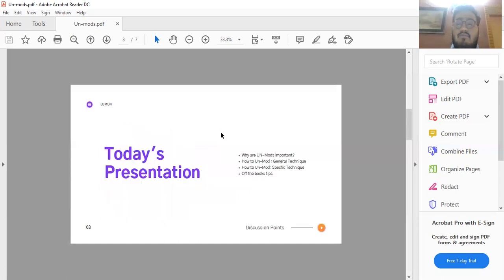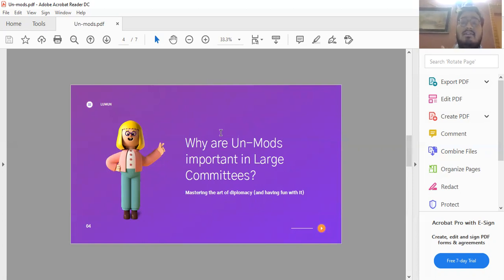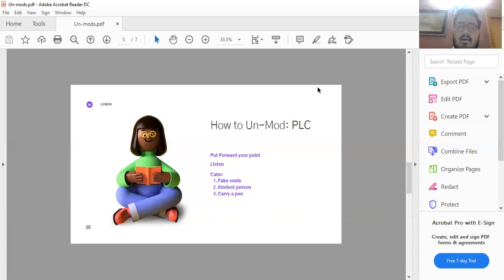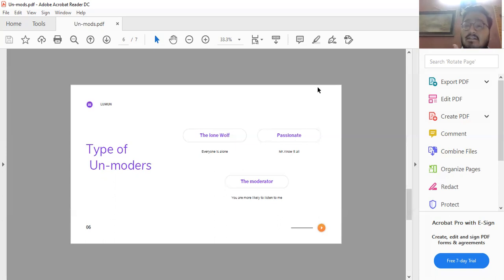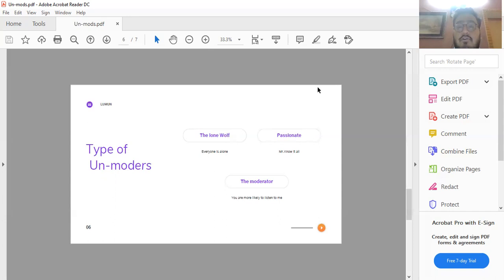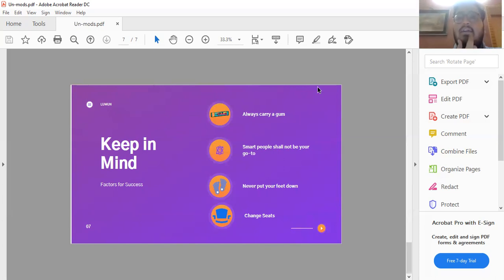Unmodding in Large Committees, with Amar Lal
In this video, Amar elaborates on how delegates can improve their performance in the unmoderated caucuses of large committees.

Amar- a junior at LUMS and hopes to be a lawyer one day is still figuring out his daily routine, struggling through academics and trying to maintain a healthy screen time (he knows this is not possible). When he is not confusing himself with legal theories, he is trying to improve his old recipe and watch the reruns of The Office and Brooklyn 99. When at LUMS, you would always find Amar being confused about the academic block architecture or sipping a chai at Khokha with a chocolate. He would die to have any Italian food and is down for good food any time, any place.

0:00 Introduction
1:44 Why are Unmods important?
3:17 How to Unmod: PLC
9:22 Type of Unmoders
15:43 Additional Tips